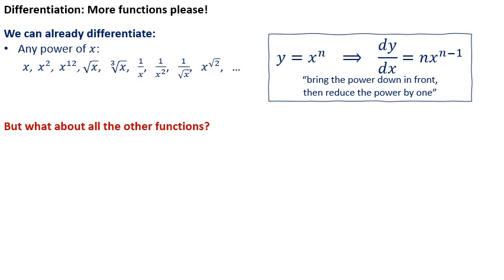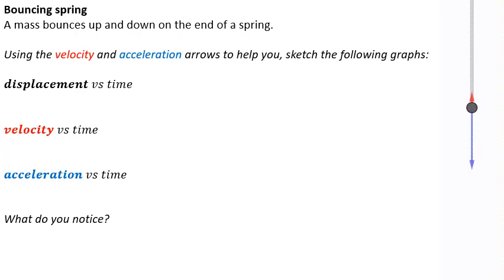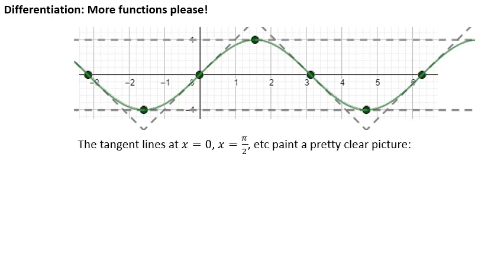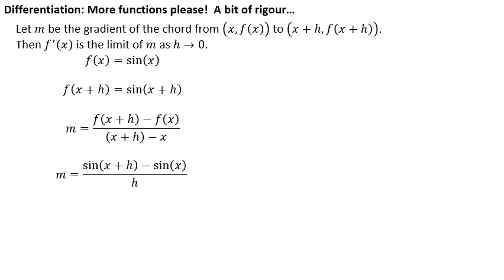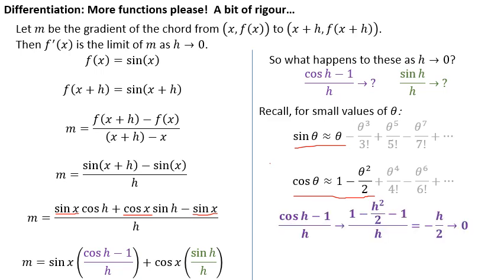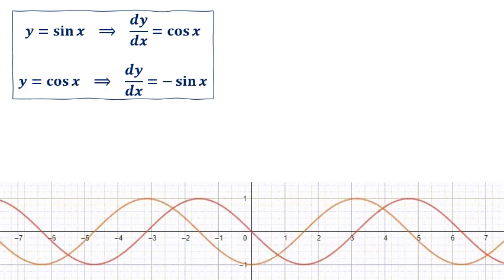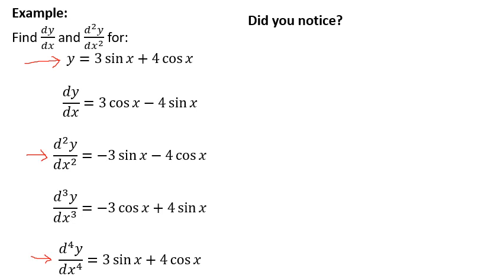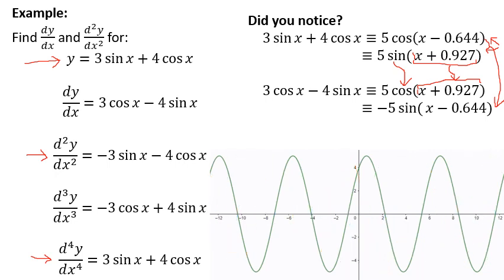Deriving the derivatives of basic trig functions (A-level Maths)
An intuitive investigation into sin(x) and cos(x) and their derivatives, plus a more rigorous first-principles proof, relying on small angle identities.